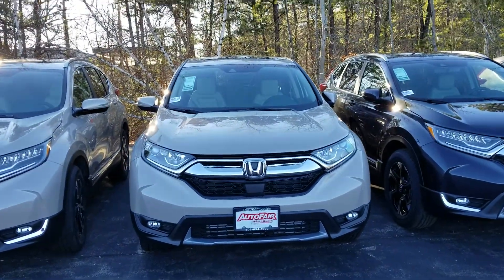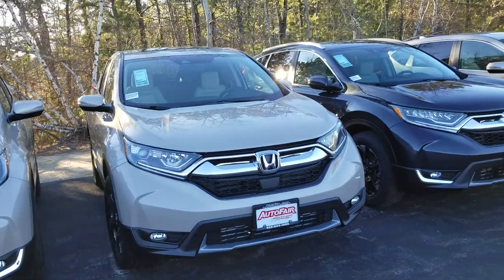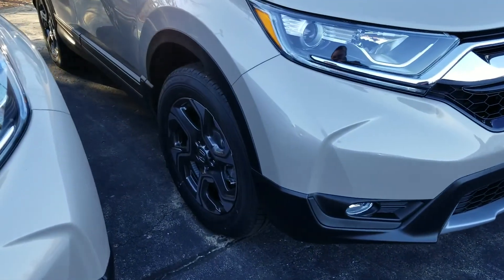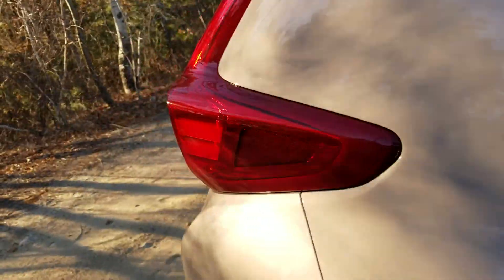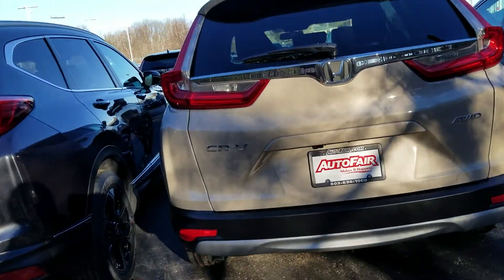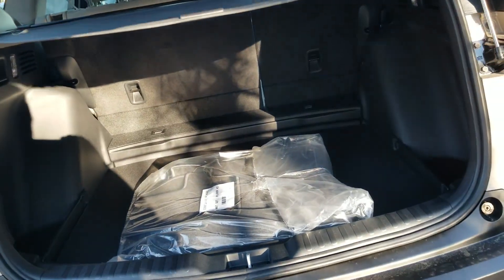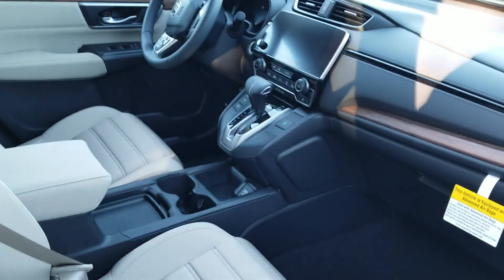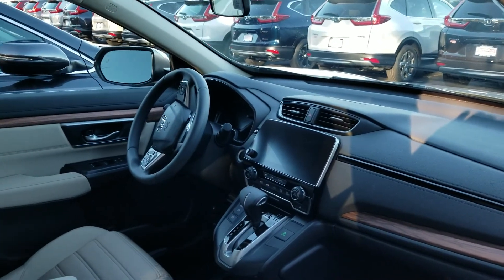2018 cr-v ex for Babu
2018 cr-v ex for  Babu